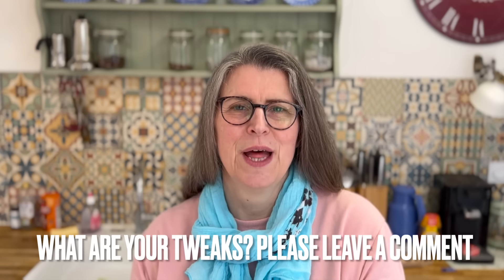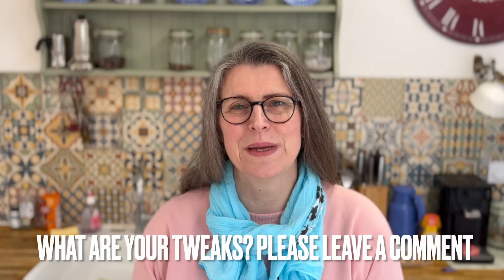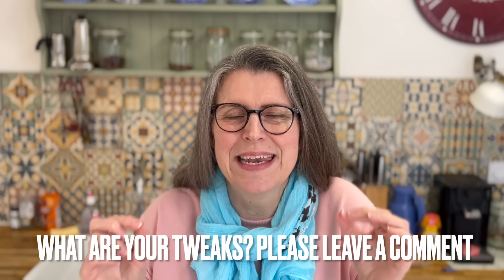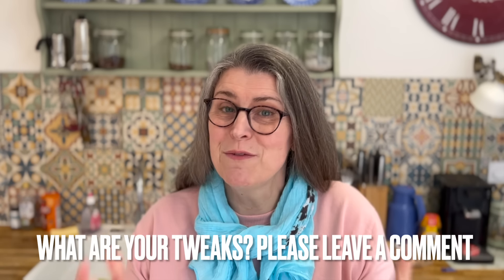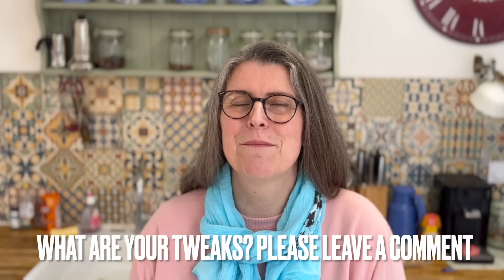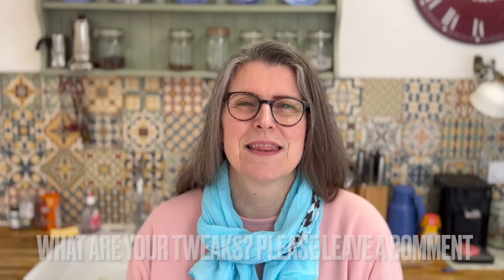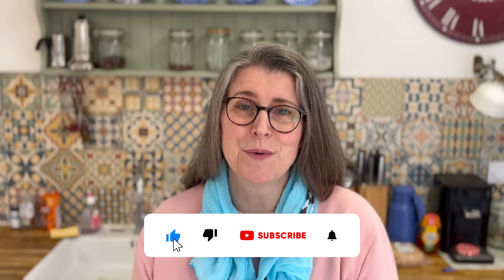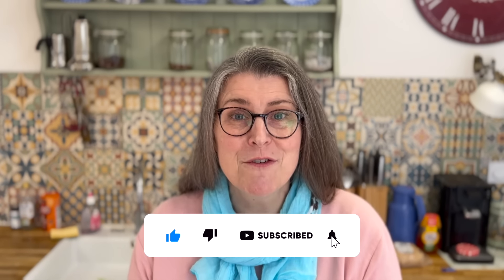5 Easy Frugal Tweaks that are getting us through 2024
Need some help in 2024? I've got your back with these five frugal hacks to help you through the year.

Equipment used
Camera  : iPhone

Apple iMovie*